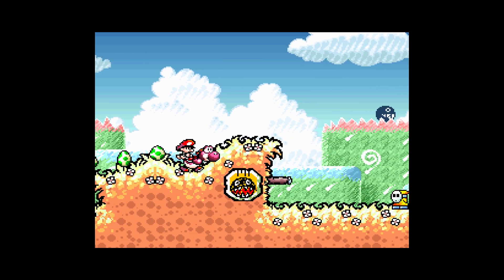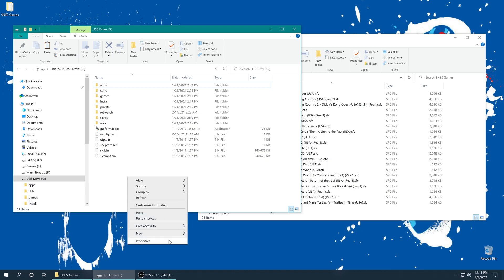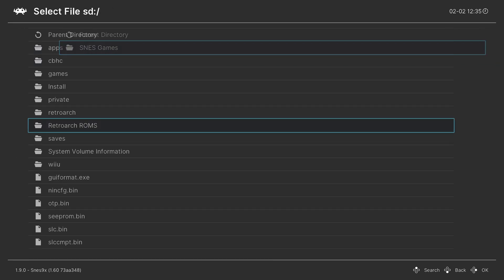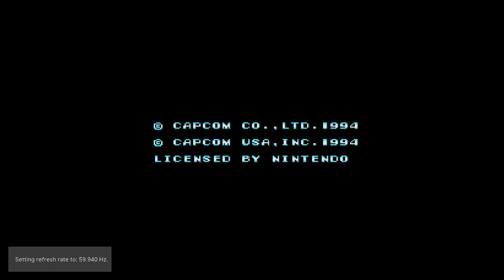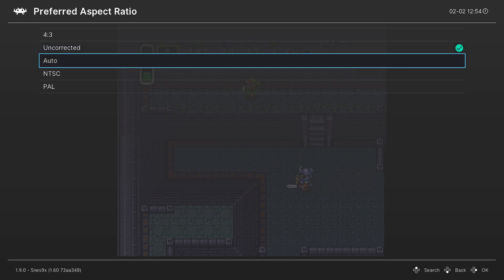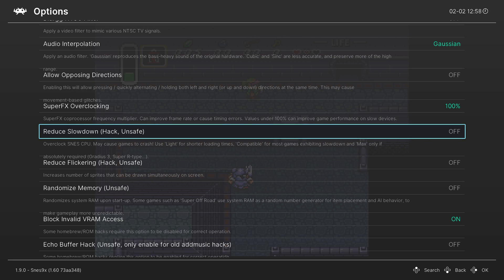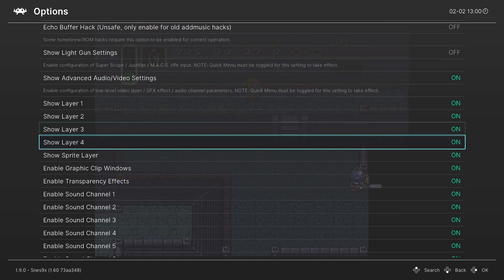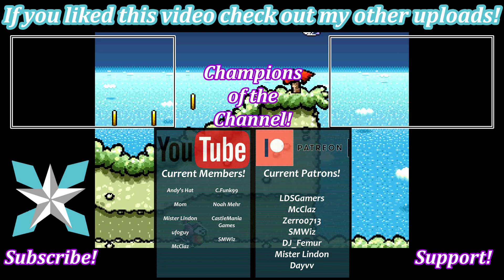[Wii U] Retroarch SNES Emulation Setup Guide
This video is a continuation of my Wii U Retroarch install video. Refer back to this video for initial setup and settings!

The SNES remains one of my favorite Nintendo systems to release to date with loads of great games in its library! With the Virtual Console becoming a thing on the Nintendo Wii and continuing on the Wii U I was happy that a number of my favorite games for the SNES were available to play on my newer systems. Unfortunately not every great game for the system made its way to the Virtual Console and the platform had its own shortcomings to deal with when playing SNES games. But thanks to the homebrew scene, Retroarch is available on the Wii U and is capable of playing your favorite classic SNES titles regardless of if they made the Virtual Console list or not! In this video, I will show you how to get them set up!

0:00 - Purpose
0:10 - Intro
1:09 - Placing SNES Games On SD Card
2:35 - Boot Into Retroarch
3:00 - Loading SNES Games
3:59 - Making An SNES Games Playlist
5:43 - Playing SNES Games
6:53 - Note About 2 Player Games
7:31 - Core Options Explained
12:47 - Save Core Config
13:17 - Outro/Support

LDSGamers, McClaz, Zerro0713, SMWiz, DJ_Femur, Dayvv, and Mister Lindon!

SNES Retroarch WiiU Tutorial